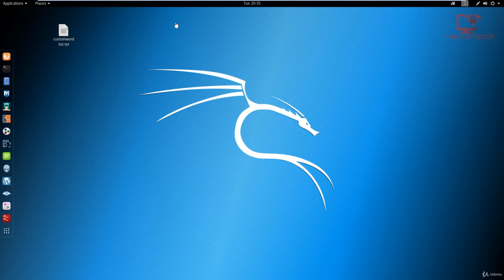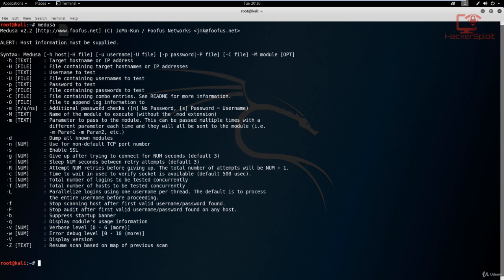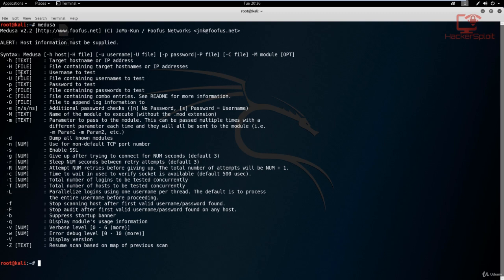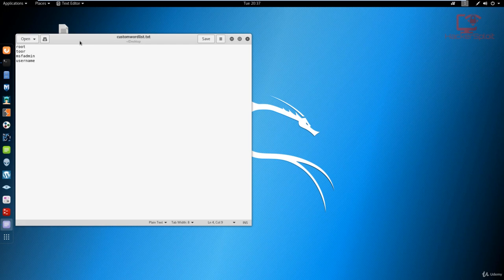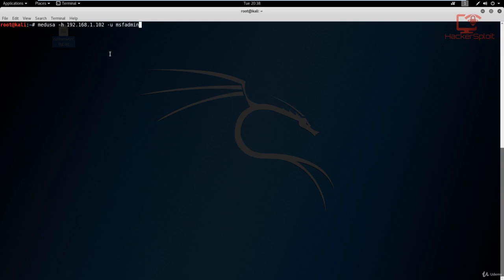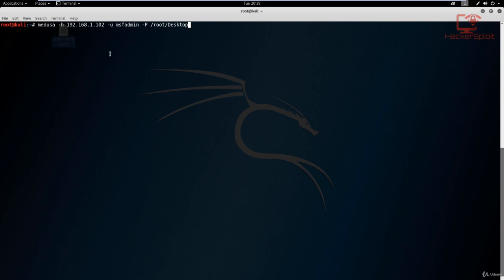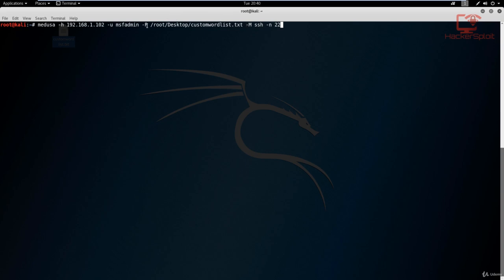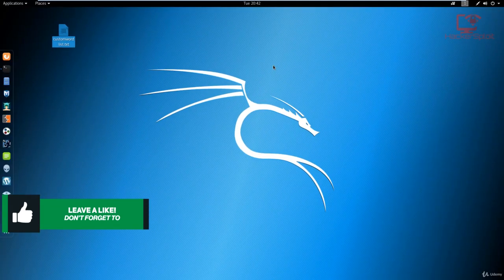43. Bruteforce password cracking with Medusa - The Complete Ethical Hacking Masterclass